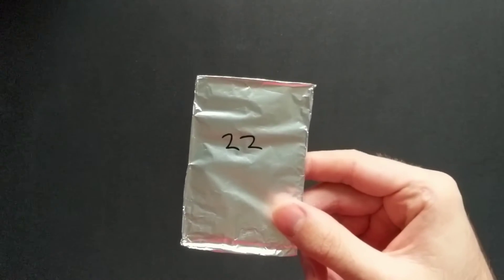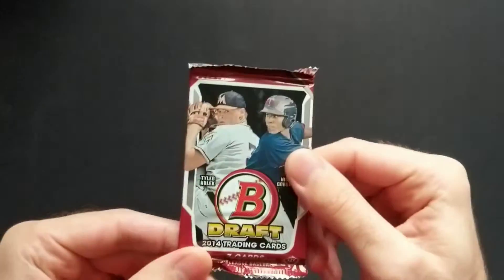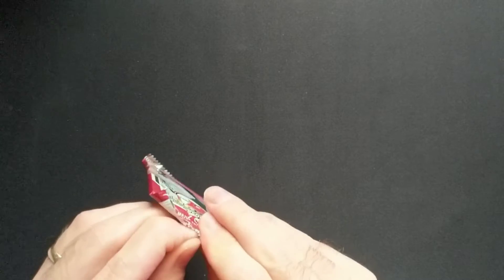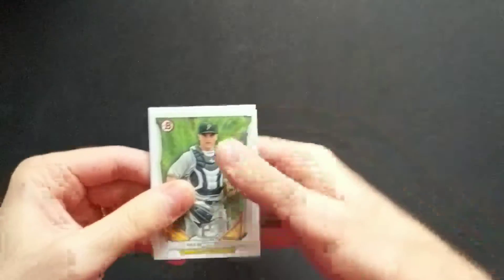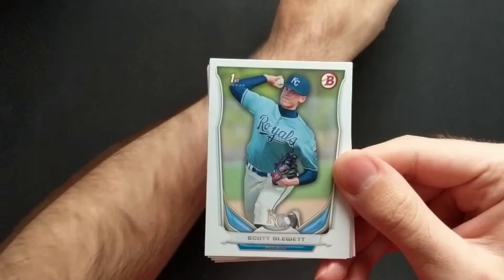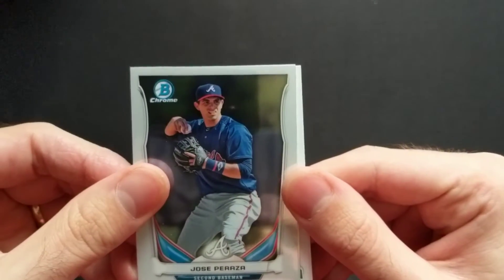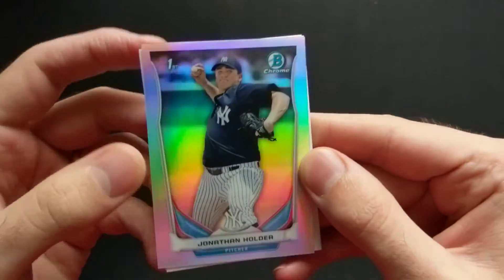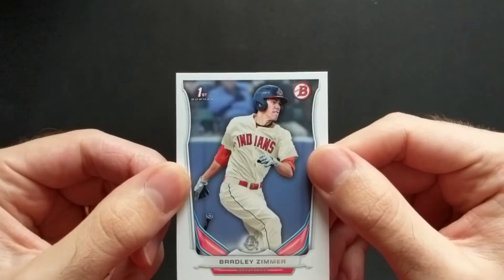December 22nd - Reese Navidad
Get in touch:
intercontinentalcards (Instagram)

What did we rip this winter?
   1st - 2020 Allen & Ginter
   2nd - 1991 Topps (Hobby)
   3rd - 2011 Donruss Elite Extra Edition
   4th - 1991 Topps Stadium Club (Hobby)
   5th - 1991 Topps Stadium Club (Hobby)
   6th - 1984 Topps (Hobby)
   7th - 2019 Topps of the Class
   8th - 2018 Series 1 Commemorative Patch Card (Blaster Box)
   9th - 1987 Topps (Hobby)
 10th - Comic Ball 3 Trading Cards
 11th - 1990 Donruss (Hobby)
 12th - 2019 Topps of the Class
 13th - 1989 Donruss (Hobby)
 14th - 2017 Topps Series 2
 15th - 2007 Topps of the Class
 16th - 2007 Topps of the Class
 17th - 2019 Topps Chrome Update (Mega Box)
 18th - 2018 Topps Heritage Minor League (Hobby)
 19th - 2018 Topps Series 1
 20th - 2020 Stadium Club
 21st - 2020 Gypsy Queen
22nd - ...